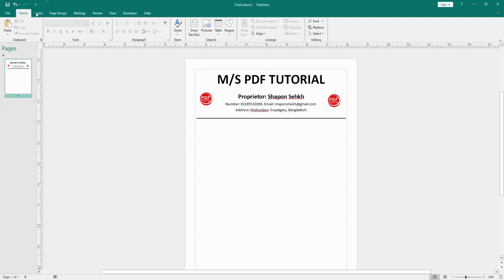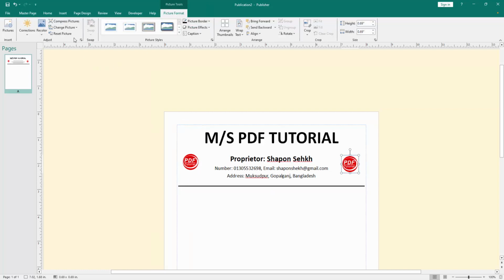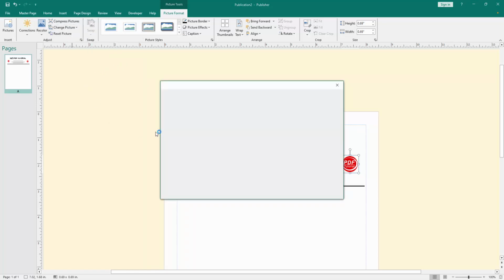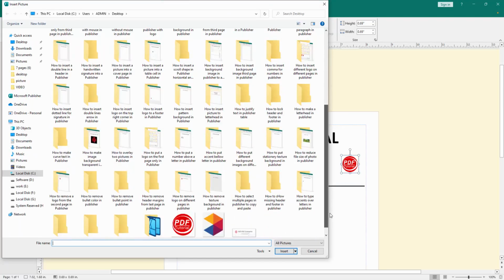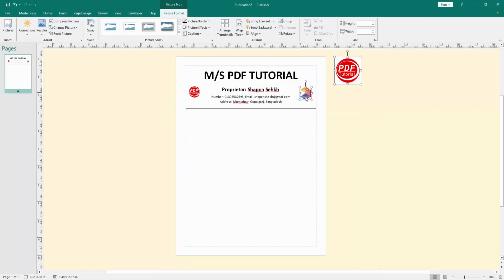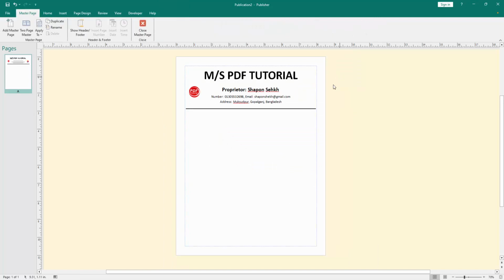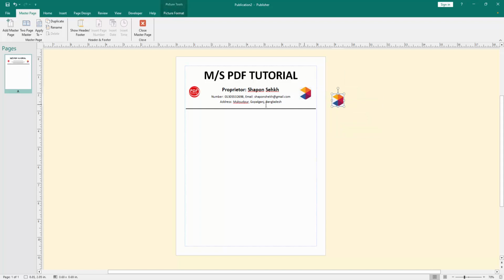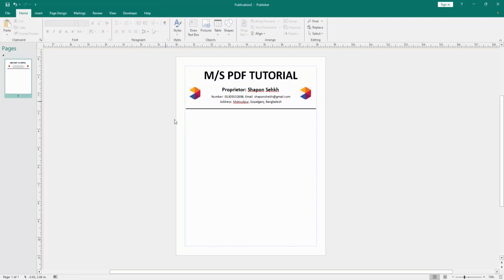How to change the letterhead logo in Publisher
Assalamu Walaikum,
In this video I will show you, How to change the letterhead logo in Publisher.  Let's get started.